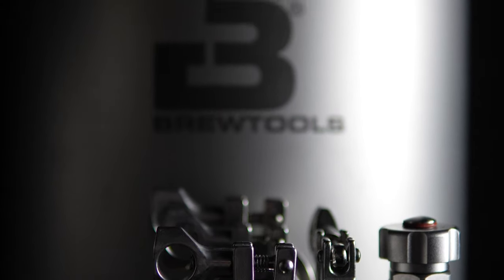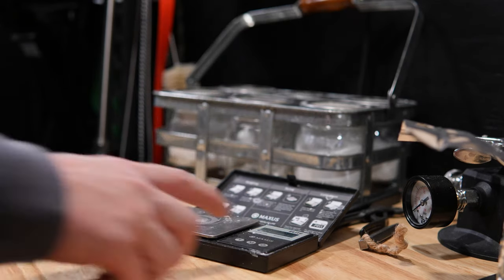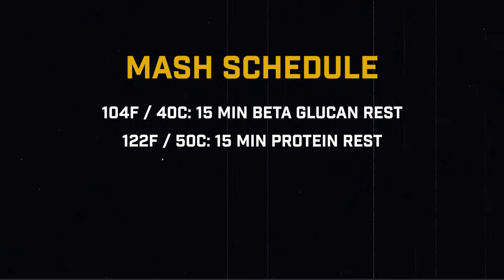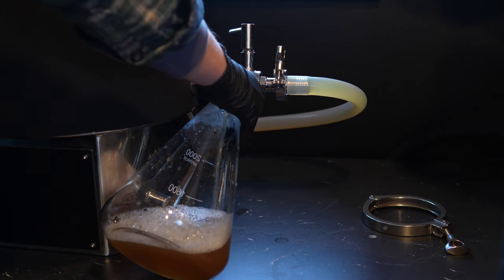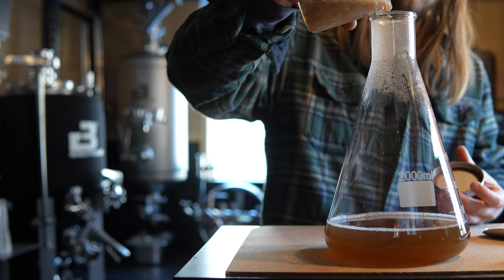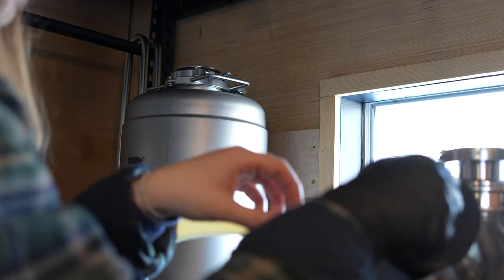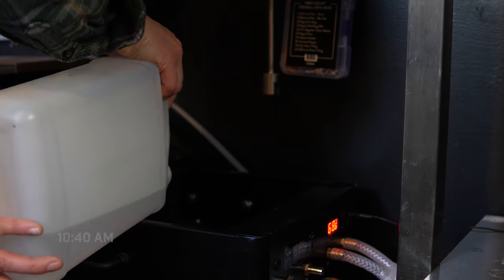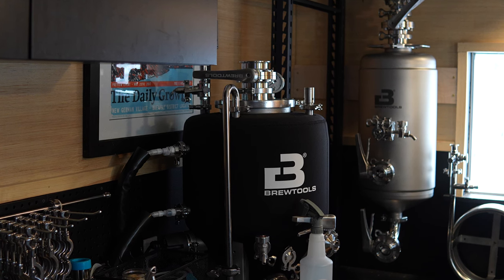OVERNIGHT STEP MASH NO CHILL RAW SAISON in the Brewtools MiniUni+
I'm putting my newest fermenter, the Brewtools MiniUni+, to the test by brewing a no chill raw Saison. The MiniUni+ is a super customizable and capable unitank that starts at only $500. If you saw my last MiniUni+ video you already know how cool it looks, but how does the MiniUni+ perform? Let's find out!

Doing some shopping for your brewery? Here’s a list of things I recommend checking out.

GETTING STARTED
1 Gallon Beer Kit
1 Gallon Cider Kit

BrewBuilt Stainless 1.5 in. T.C. Pressure Gauge
BrewBuilt 1.5 in. Tri-Clamp Thermowell

ELECTRONICS
InkBird Temperature Controller
Heating Pad
PH Meter

Grain Scale
Drug Dealer Scale
Espresso Spoons

PRODUCTION
(All you need to get started is your PHONE!)
Canon M50
SmallRig M50 Cage
Canon EF 50mm f1.4
EF to EF-M Speedbooster
Blue Yeti USB Mic
Zoom H6 Audio Recorder Kit